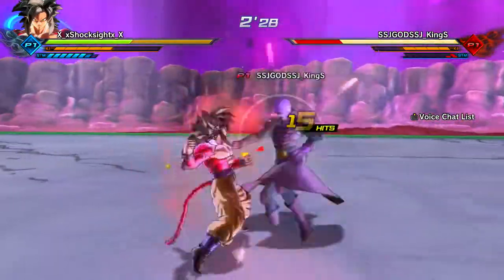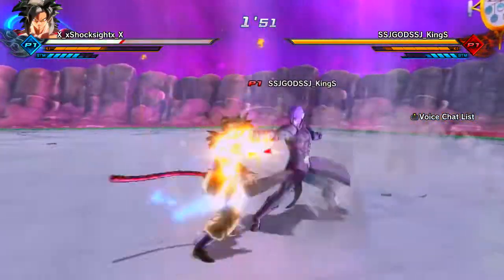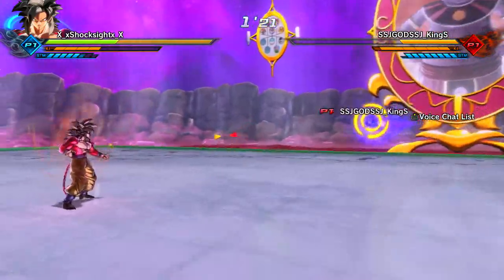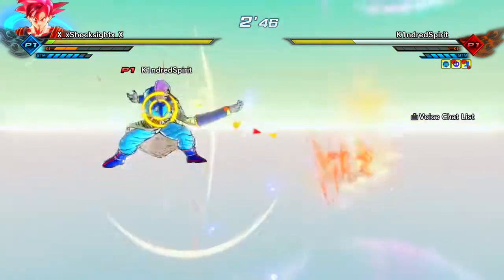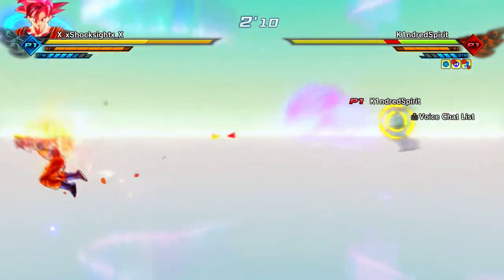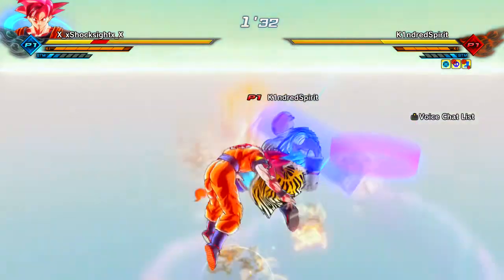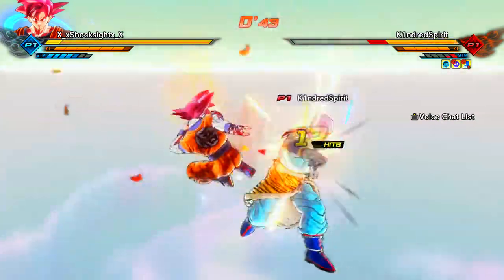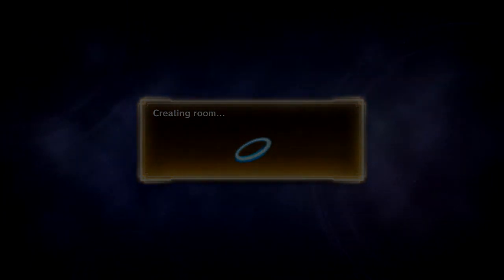Anti-Clutch Moves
I'm not saying I hate these moves! They can just get annoying sometimes.